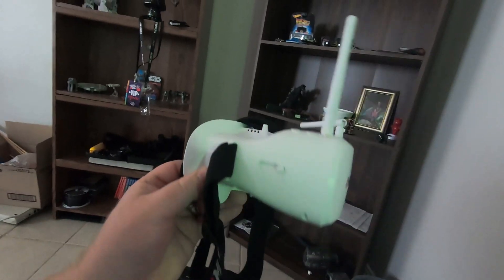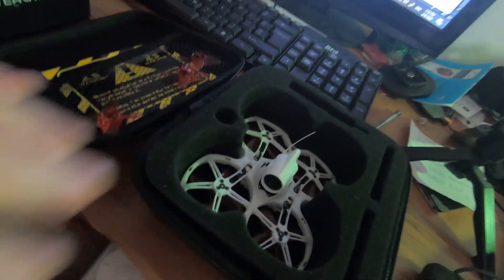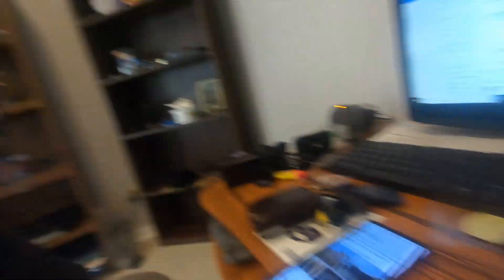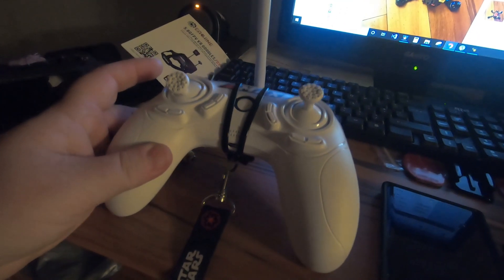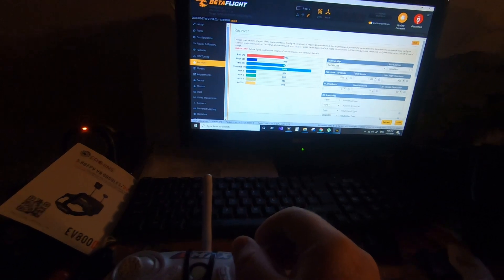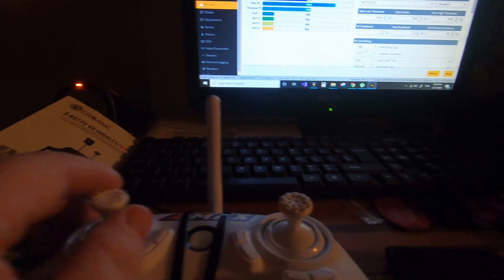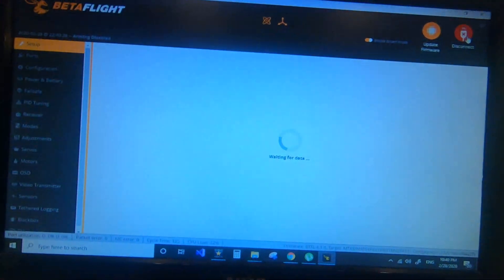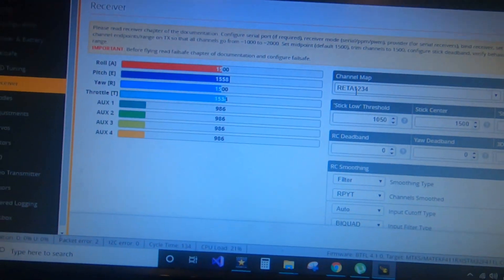Binding the TH2 to Emax E6 controller and switching out Yaw and Roll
I'm a Kwad Noob and I'm learning all I can about this whole drone world.

In this one, I teach myself how to bind the Tiny Hawk 2 with the Emax E6 controller after being told it is impossible.
I learn how to switch roll and yaw, but then realize I don't like it.